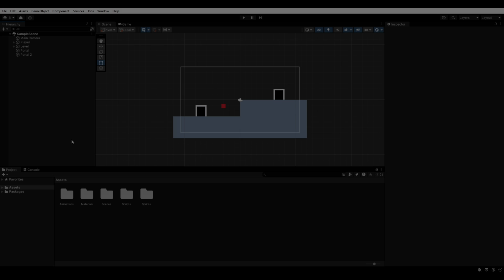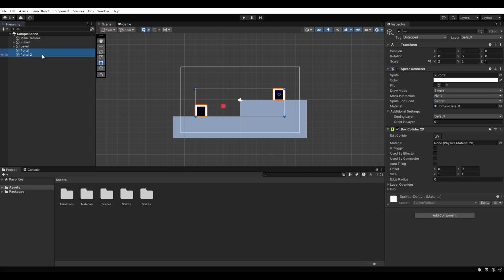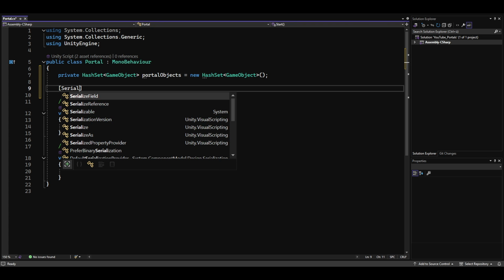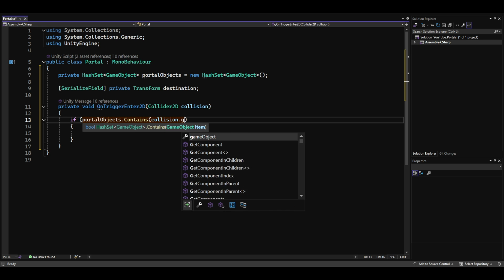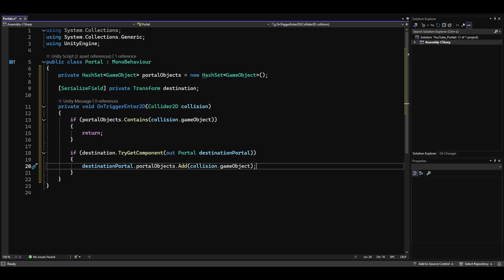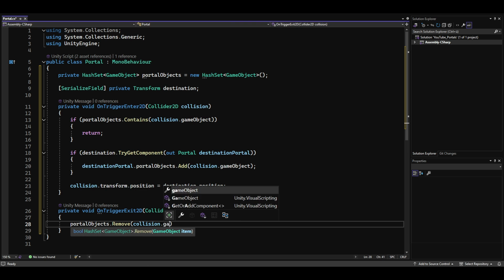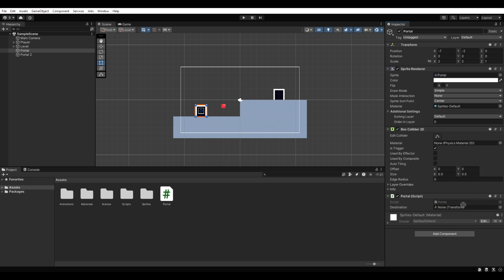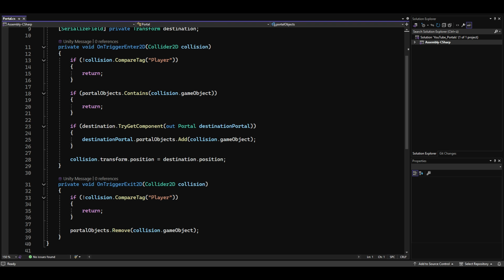How To Make 2D Portals In Unity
Learn how to make 2D portals in Unity!

*MUSIC*
On The Rocks by TrackTribe